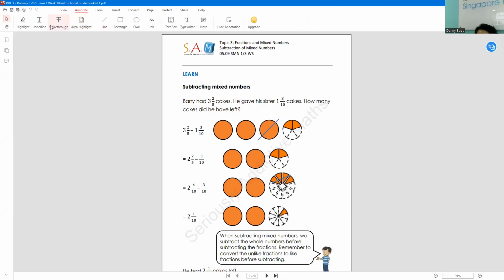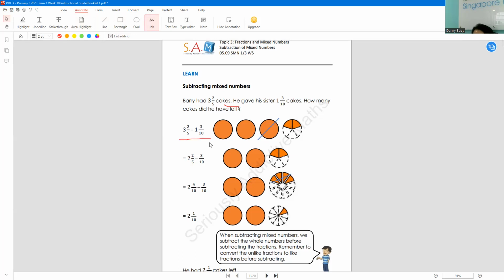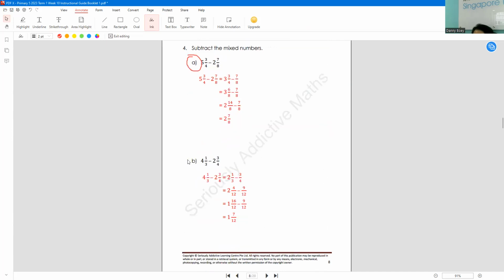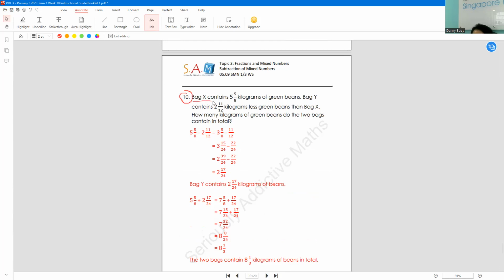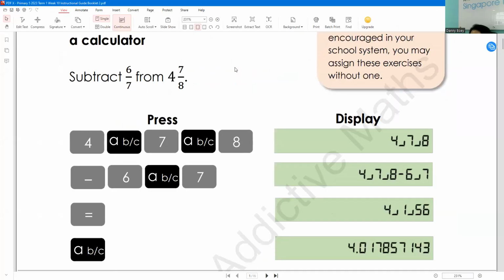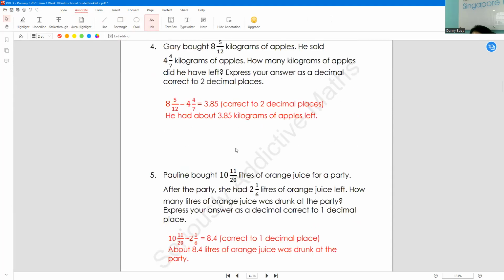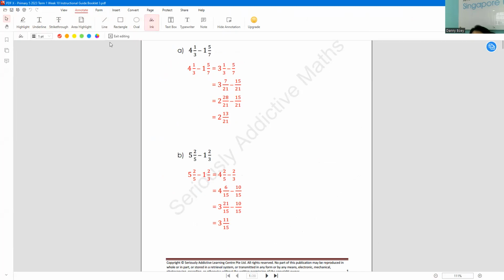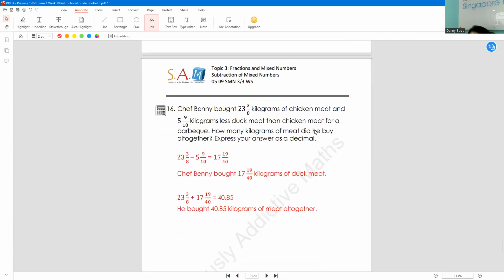Primary 5 Term 1 Week 10 Instructional Guide